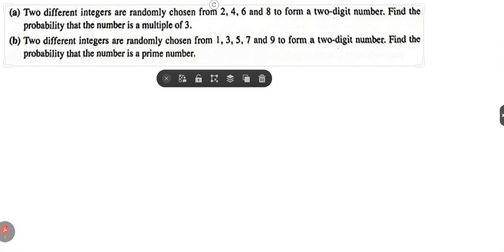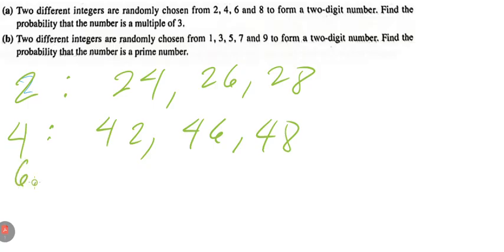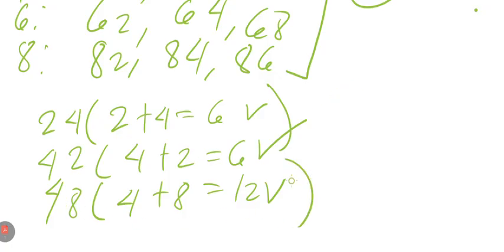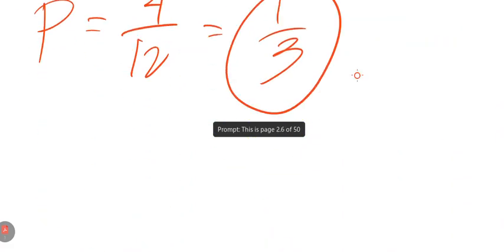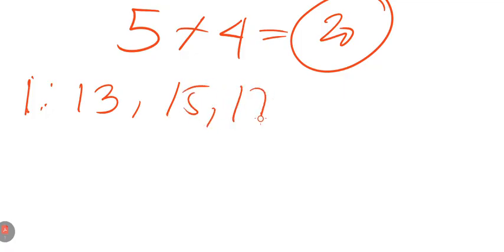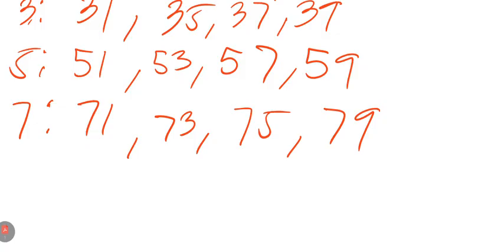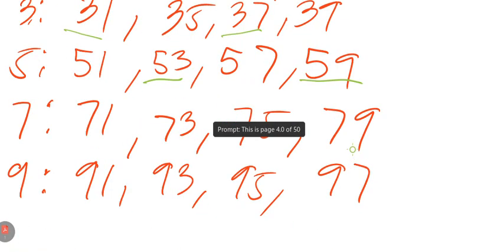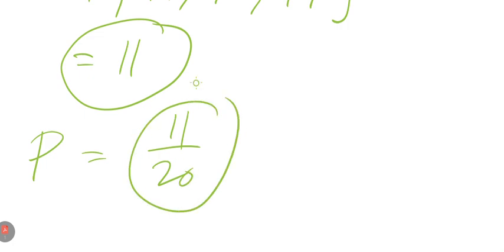Probability Practice Problems: Tables, Grids & Word Questions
Struggling to set up sample space grids or handle "without replacement" probability questions? In this 10-minute math tutorial, we walk through multiple classic, highly requested exam problems step-by-step.

Learn how to systematically map out elements using sample space matrix tables, calculate conditions like multiples of 3, prime numbers, or games of chance, and avoid simple counting errors that cost you marks on test day!

👇 THE PRACTICE PROBLEMS WE SOLVE 👇

📌 PROBLEM 1 (Two-Digit Integers):
(a) Two different integers are randomly chosen from 2, 4, 6 and 8 to form a two-digit number. Find the probability that the number is a multiple of 3.
(b) Two different integers are randomly chosen from 1, 3, 5, 7 and 9 to form a two-digit number. Find the probability that the number is a prime number.

📌 PROBLEM 2 (Rock-Paper-Scissors):
Albert and Billy play a round of rock-paper-scissors with random choices (R, P, S).
(a) List all possible outcomes in a table.
(b) Find the probability that Albert wins, a draw occurs, or at least one rock appears.

📌 PROBLEM 3 (Word Letter Grids):
One letter is randomly chosen from each of the words 'TEACHER' and 'STUDENT'.
(a) List all possible outcomes in a 7x7 table.
(b) Find the probability of getting at least one 'T', exactly one 'E', or different letters.

⏰ TIMESTAMPS:
0:00 - Intro & Setting Up a Sample Space
0:45 - Two-Digit Numbers: Multiple of 3 (No Repeats!)
3:00 - Two-Digit Numbers: Prime Number Probabilities
5:15 - Rock-Paper-Scissors 3x3 Grid Walkthrough
7:30 - TEACHER & STUDENT 7x7 Letter Grid Strategy
9:15 - Quick Recap & Common Test Mistakes to Avoid